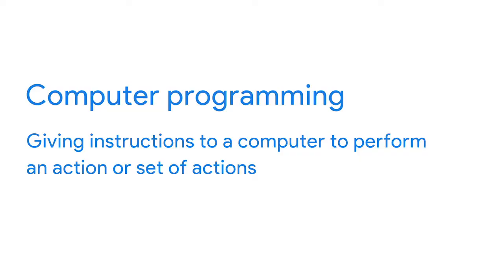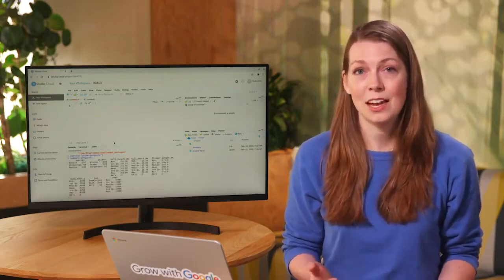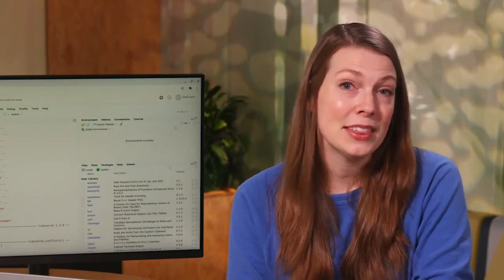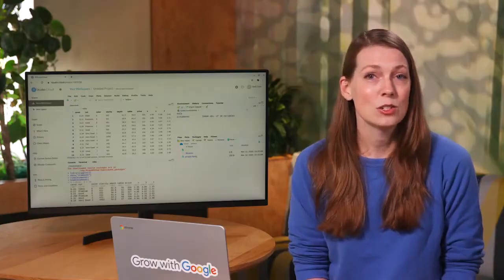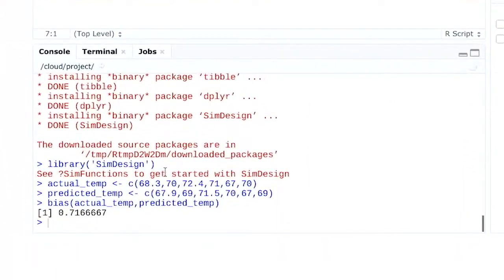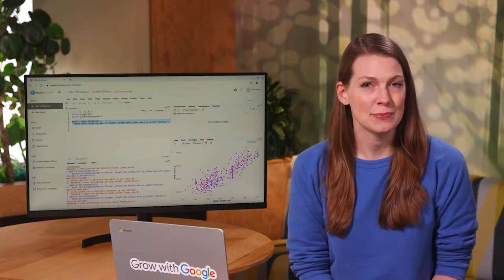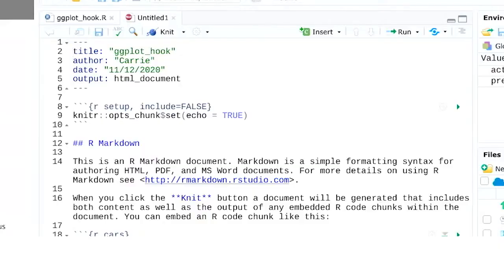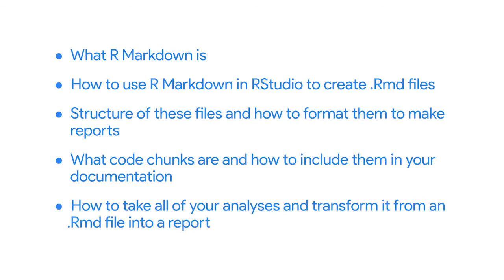Data Analysis with R Programming Complete Course Data Analytics